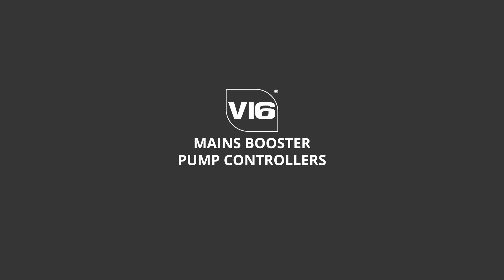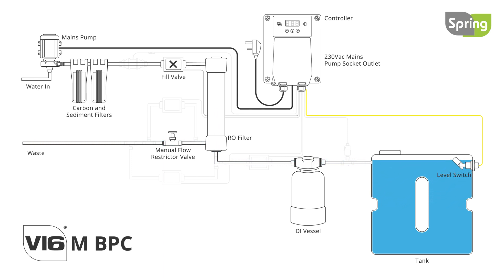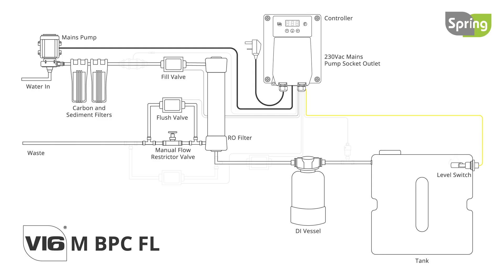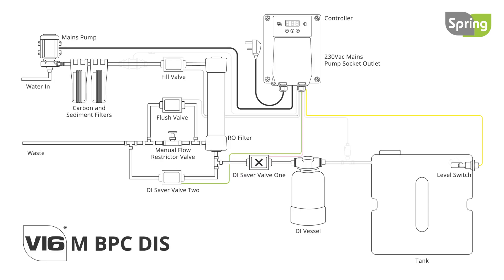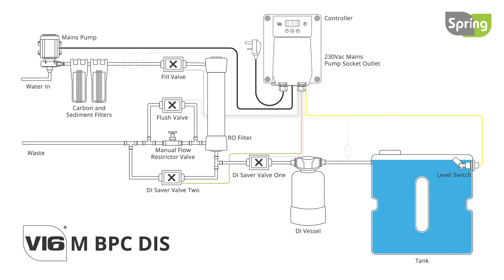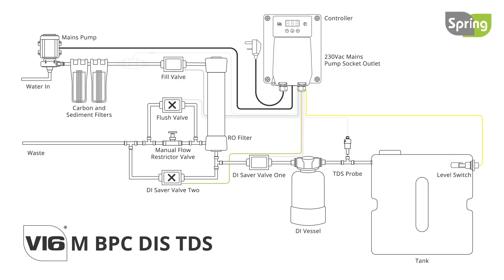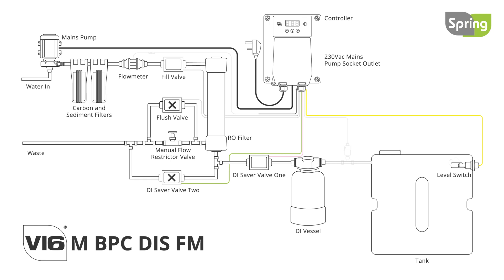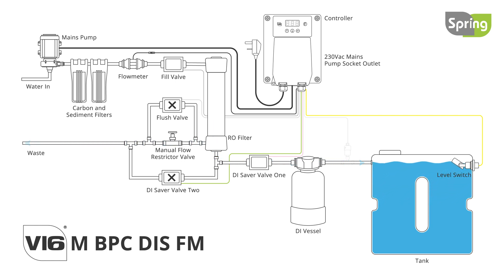V16 Mains Booster Pump Controller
See the full range of V16 Mains Booster Pump Controllers.

Choose the best controller for your system.